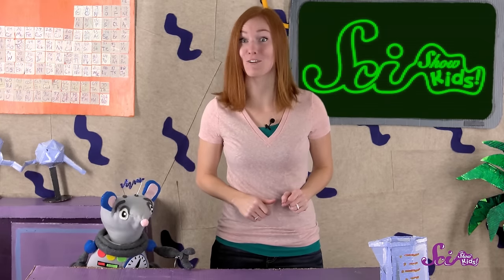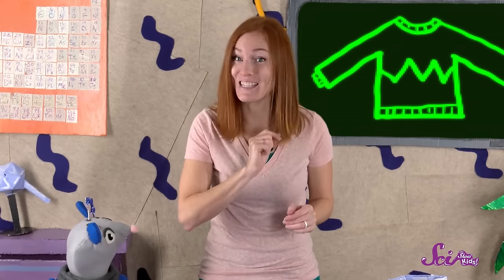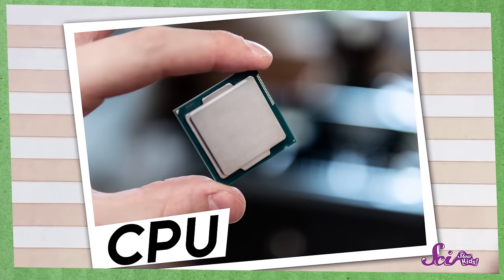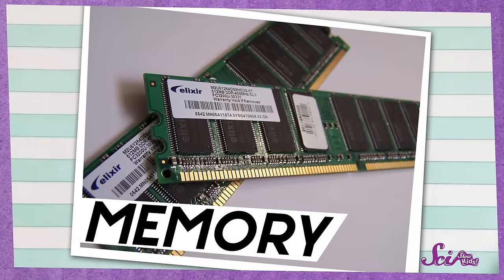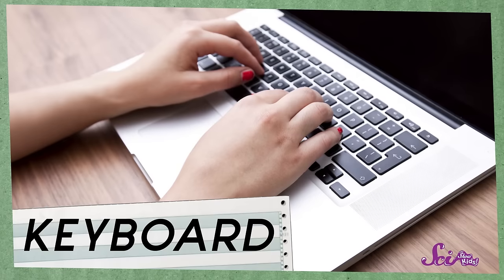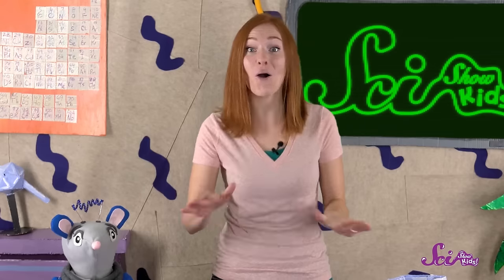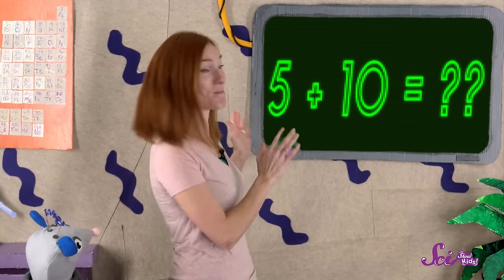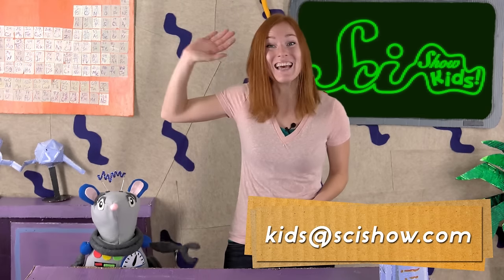How Do Computers Work?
We use computers for all kinds of things, like talking to our friends, doing our homework, and watching SciShow Kids! But have you ever wondered how computers can do all of this cool stuff?